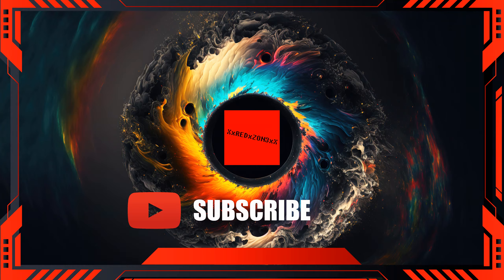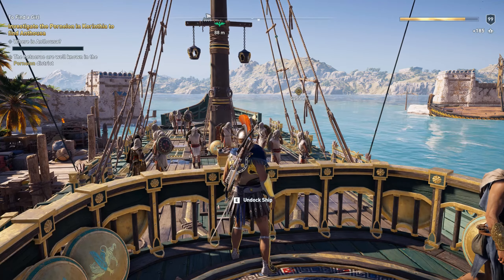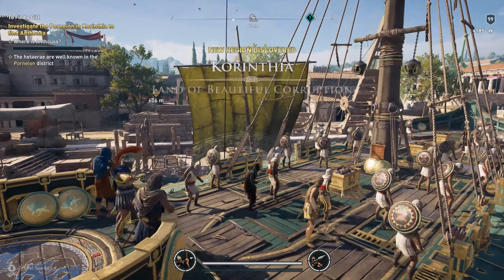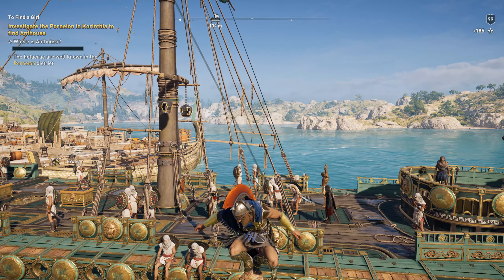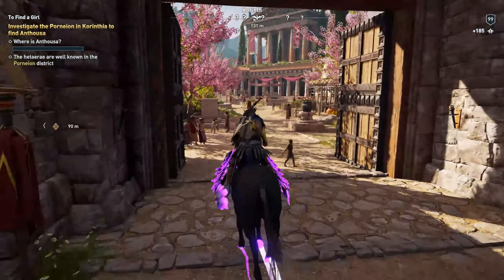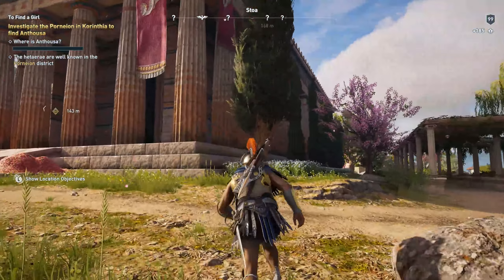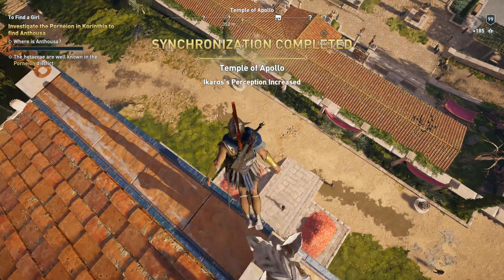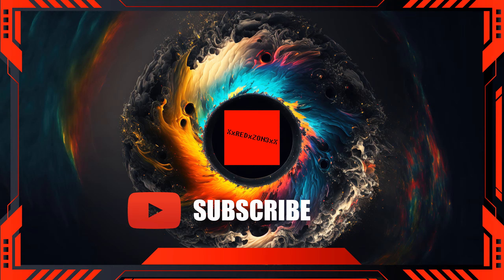Assassins Creed Odyssey | PC Playthrough Ep. 2 | RTX 3080 4k Ultra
So guys this game has crashed 3 times! So take a look as we crash 2 times before we see that this game runs better on the 3rd run around. Do you guys play Assassins Creed? Have you never?

Liking this video of course will help my channel out alot as well!

GPU: NVIDIA GeForce RTX 3080
CPU: AMD Ryzen 9 5900X 12-Core Processor
Memory: 64 GB RAM (63.91 GB RAM usable)
Current resolution: 3840 x 2160, 144Hz